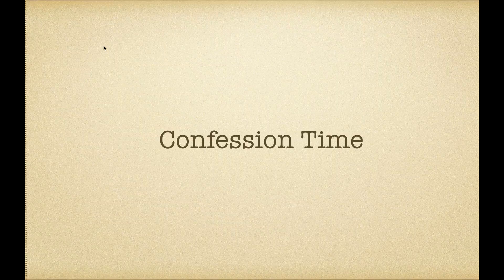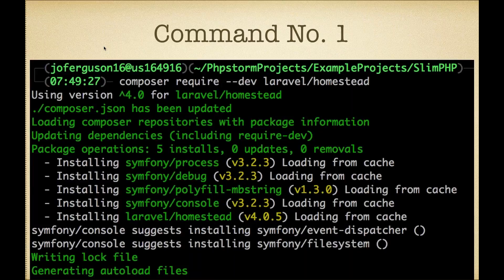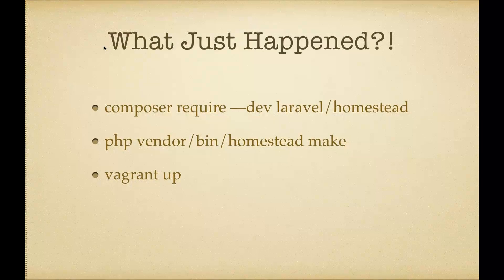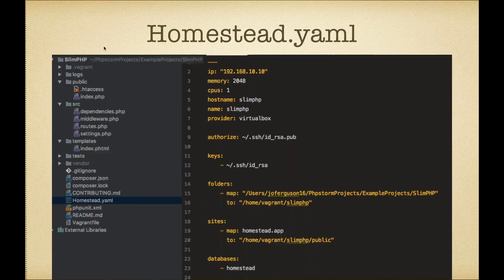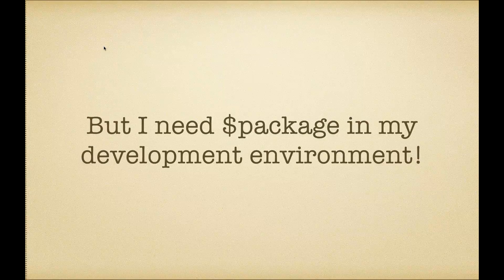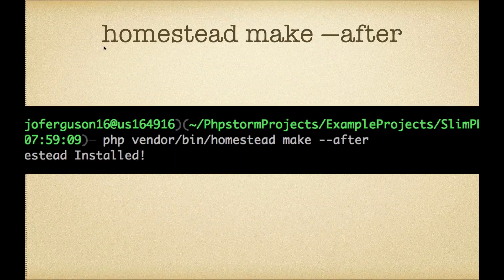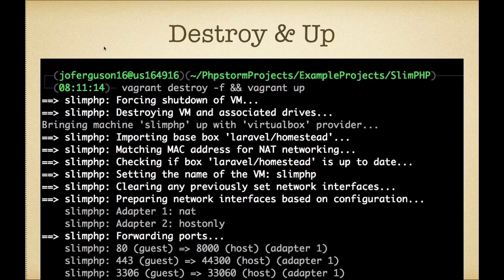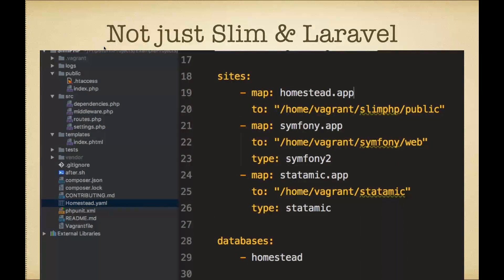Install Vagrant via Composer with Homestead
Speaker: Joe Ferguson

I can put vagrant in your project in THREE COMMANDS! Don't believe me? Join me for a quick how to on adding vagrant to dang near any PHP project. Not only will we virtualize your environment we'll of course be using the latest and greatest PHP version 7.1!